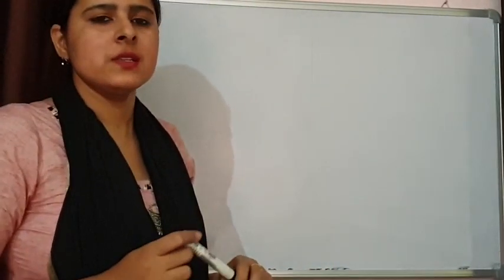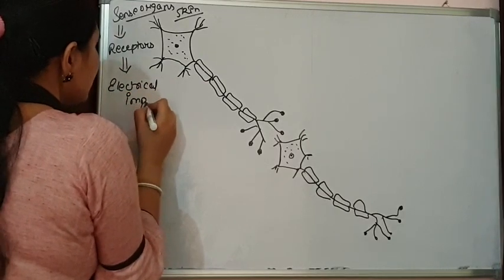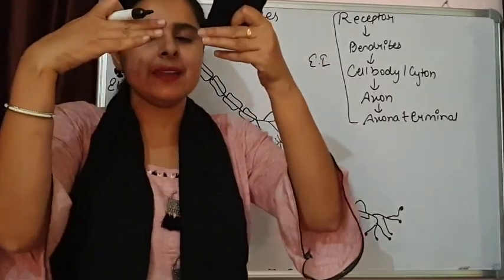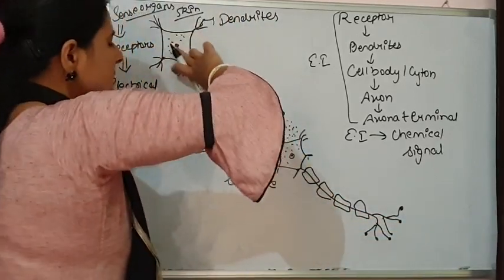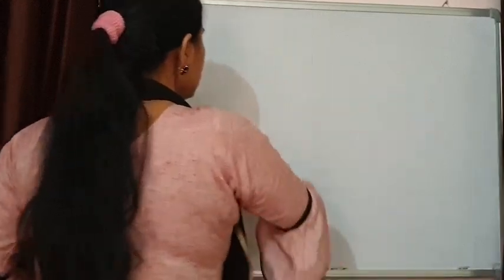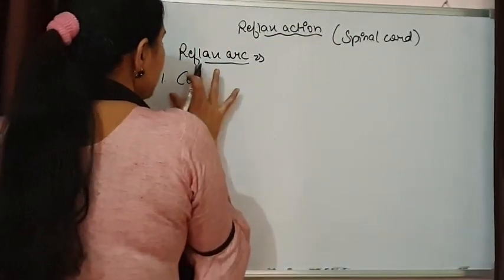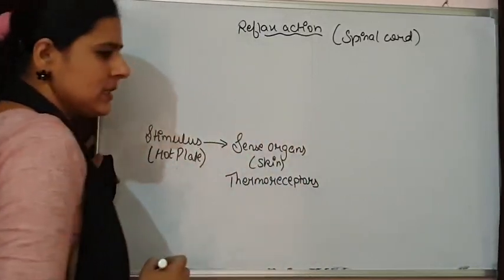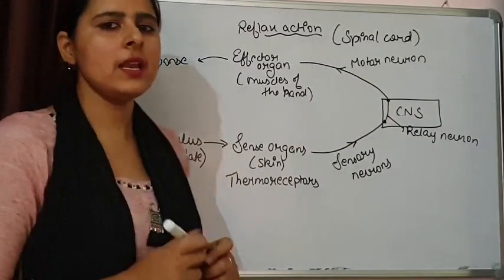Control and Coordination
Neurons and Reflax Action (class-10th)